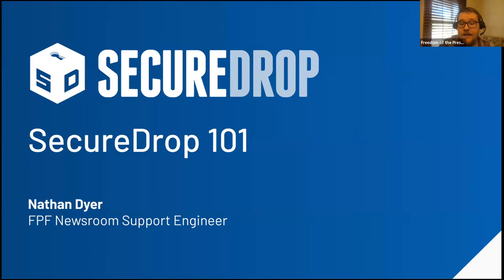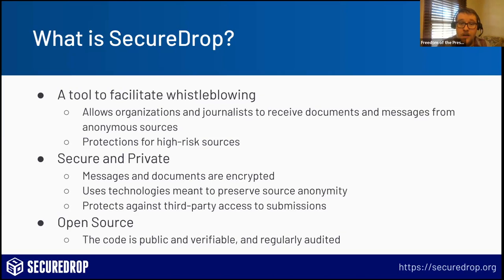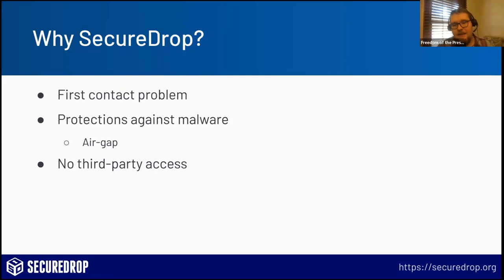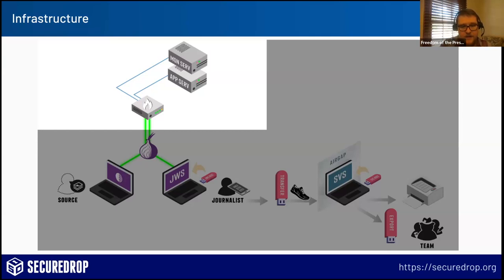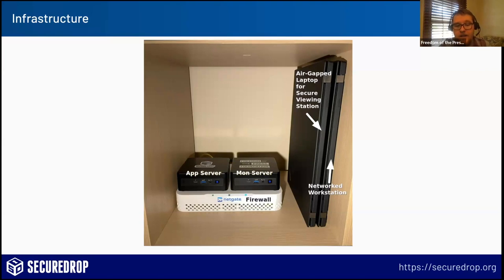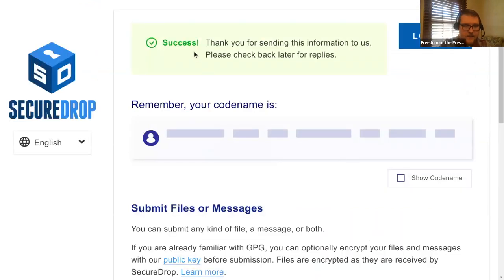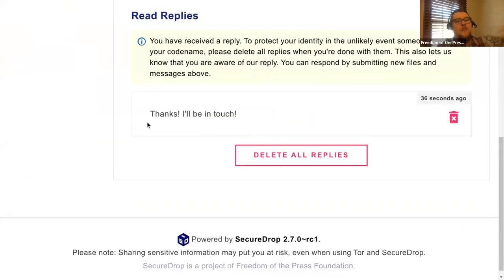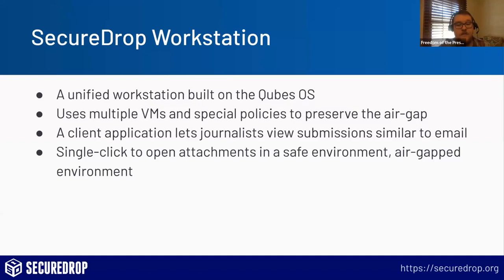SecureDrop 101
Freedom of the Press Foundation’s Newsroom Support Engineer Nathan Dyer explores the FPF whistleblowing platform, SecureDrop. Dyer breaks down how it works, why it’s important, and the future of the project.

SecureDrop is a free and open source project and is built on contributions from the community. There are many ways to contribute

- Ask questions in the community forum about installing and using SecureDrop

- Report security issues using our bug bounty hosted by Bugcrowd Researchers can get up to a $2,500 reward for finding security vulnerabilities in SecureDrop.

- Translate SecureDrop into more languages by reading our translator guide and signing up for our translations portal to start helping us today!

If you have any questions about how to get more involved in the fight for press freedom, email Freedom of the Press Foundation at .